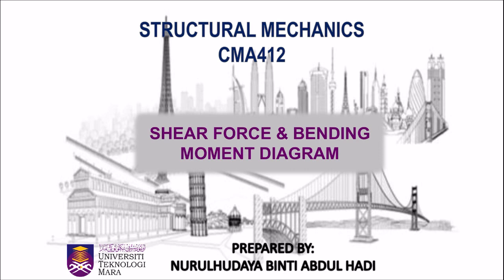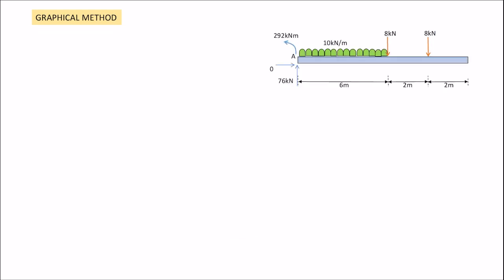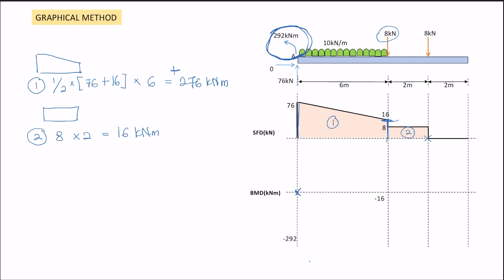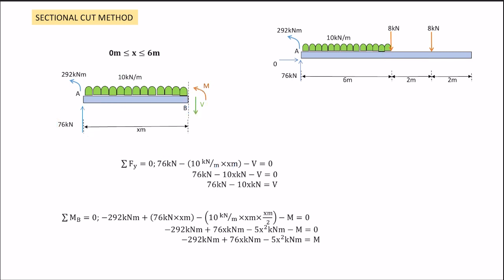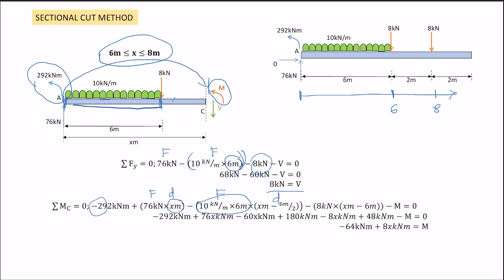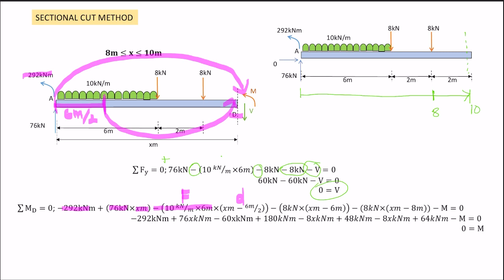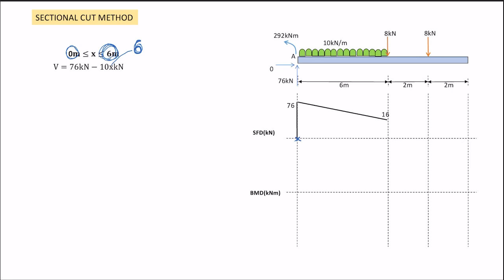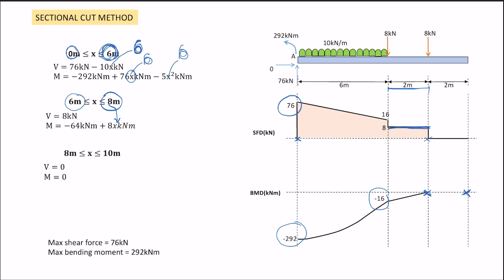Topic 3 - Shear Force and Bending Moment Diagram